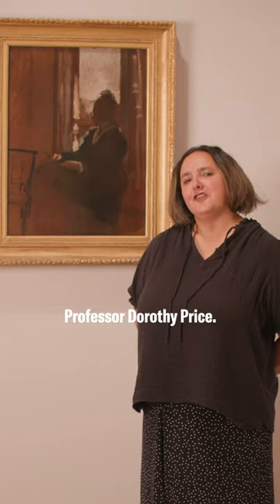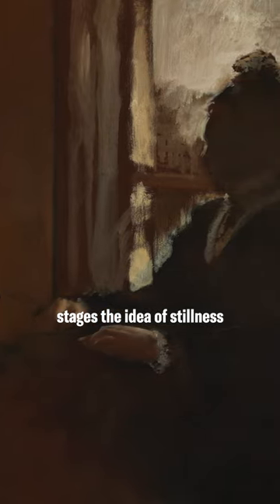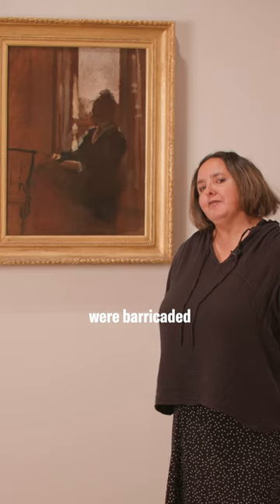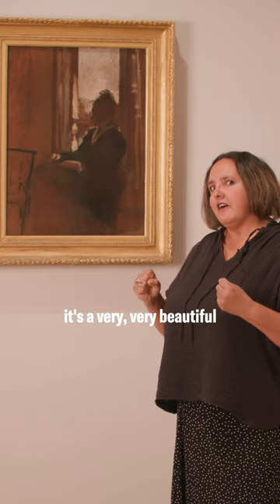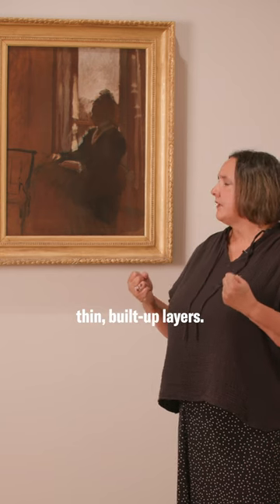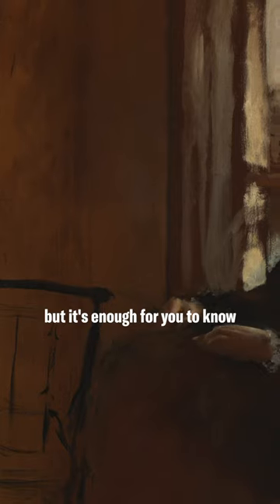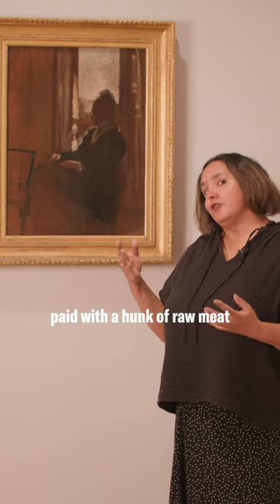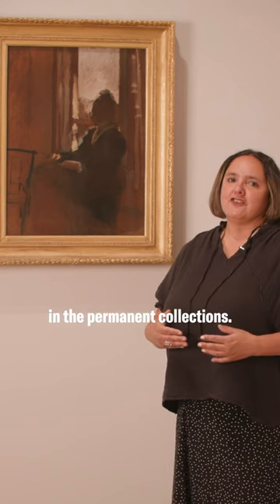Professor Dorothy Price - Edgar Degas’ Woman at a Window (1871-72)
This summer, we’ve invited colleagues and friends from across The Courtauld community to choose their favourite artwork on display in the Gallery.

Hear from Professor Dorothy Price, Professor of Modern and Contemporary Art and Critical Race Art History at The Courtauld Institute of Art, about one of her favourite works, Edgar Degas’ Woman at a Window (1871-72), on display in our Weston Gallery on the 3rd Floor 📍

The Courtauld Gallery is home to must-see masterpieces from the Middle Ages to the 20th century.

🎟️ Gallery Entry from £10.
Friends, students, and under-18s go free